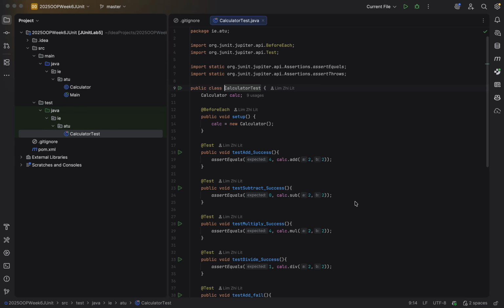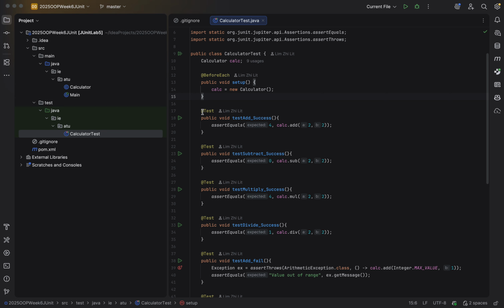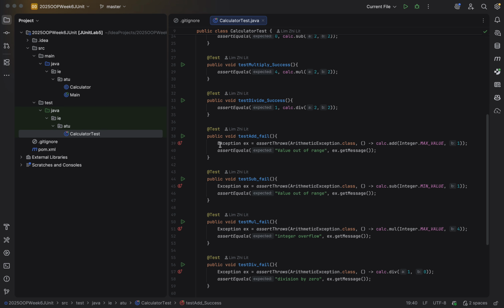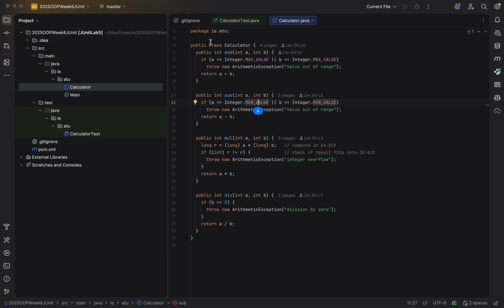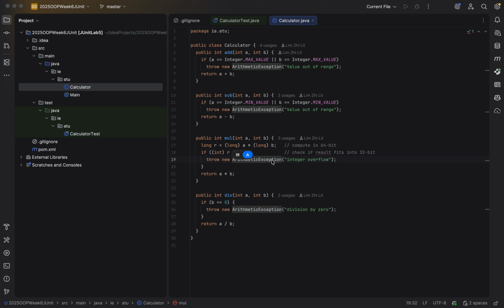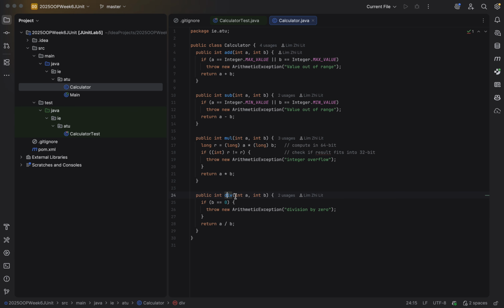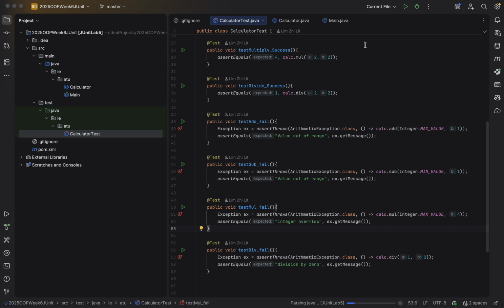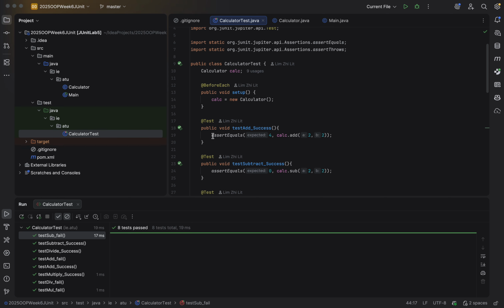2025 Lab 5 OOP Junit Testing